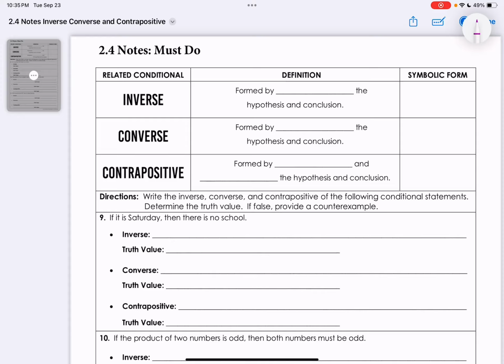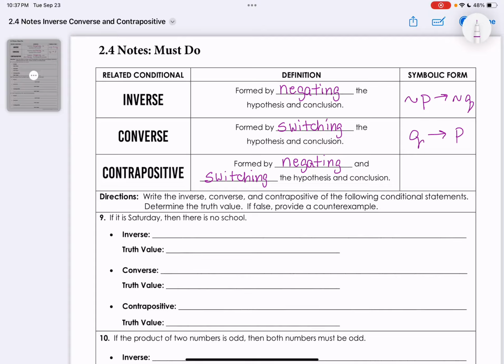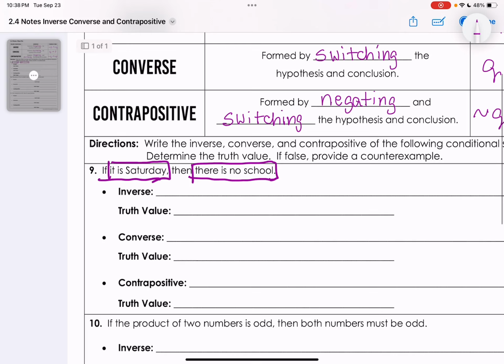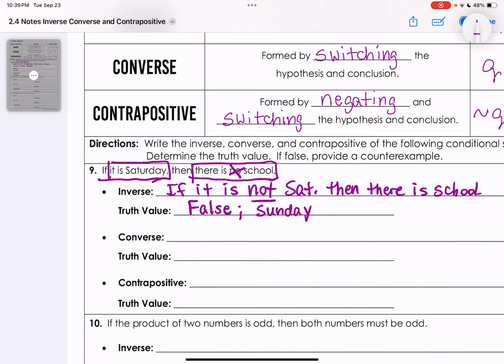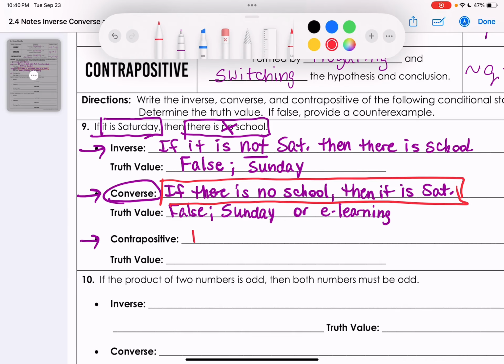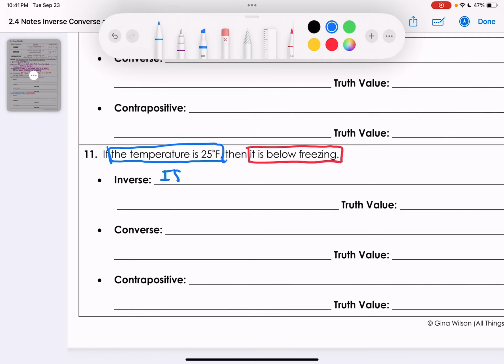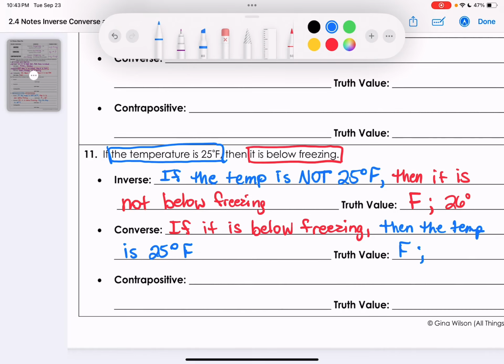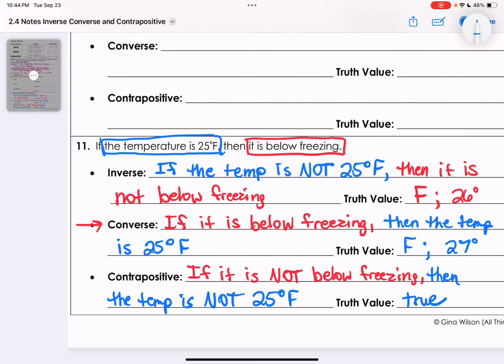2 4 Notes and Practice MUST DO